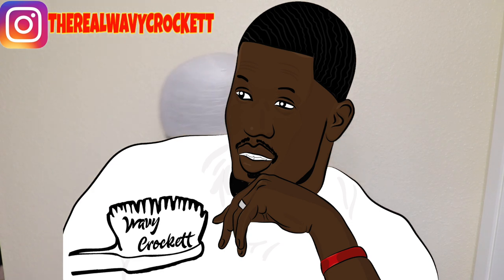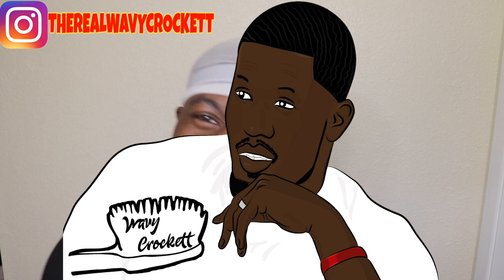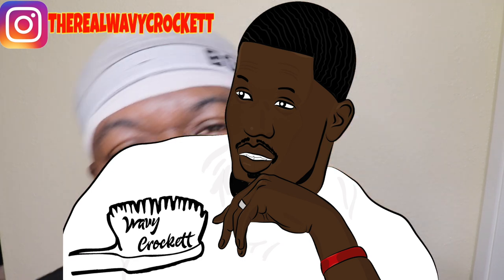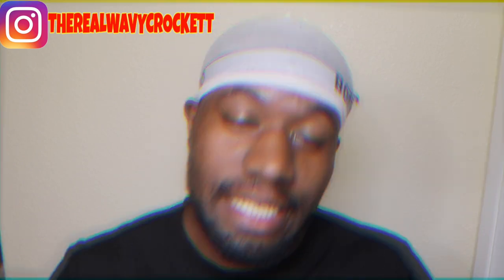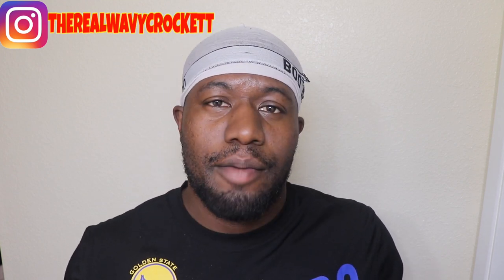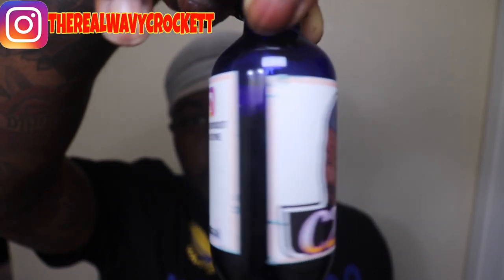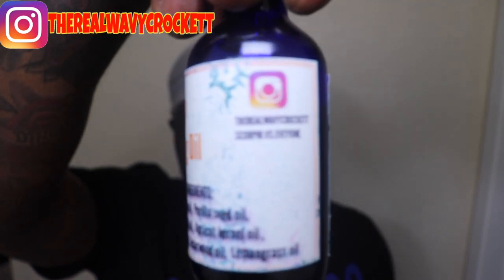360 WAVES: HOT TOWEL METHOD AFTER WORKOUT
360 WAVES: HOT TOWEL METHOD AFTER WORKOUT